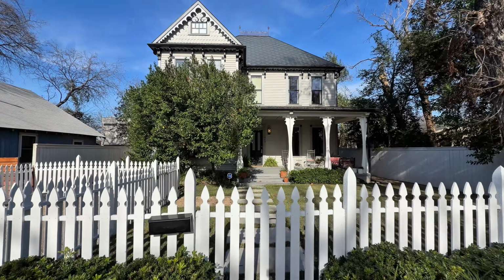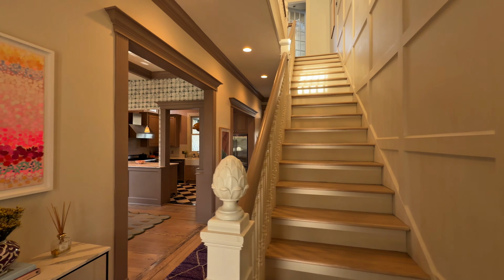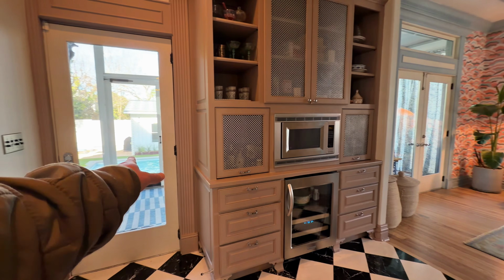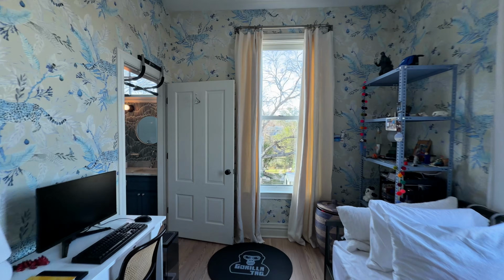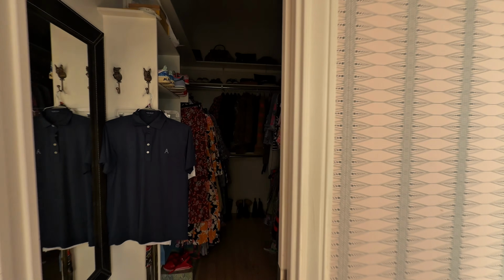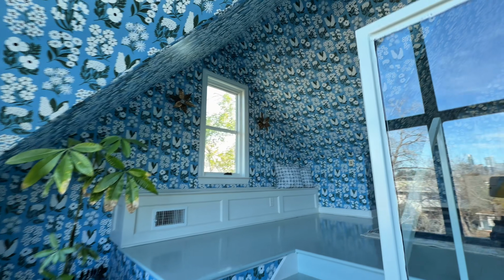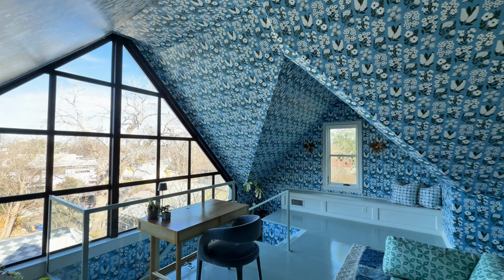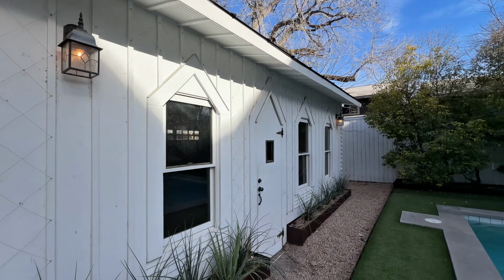There Is Nothing Like an Interior Designer Owned Home | The Marlin House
Originally built in the 1800s, this home was brought down from its original location in Marlin, Texas and placed in the heart of Austin. It has been home to both a Hollywood figure and Austin locals. The interior has been drenched in color and vibrant wallpaper. There is just nothing else like it.

Located in the iconic Bouldin Neighborhood in Austin Texas, this home is not to miss!

The home is privately listed so if you would like information about it simply message me by text or email.

Alex Revard || REAL Broker || The Revard Group

or TikTok!